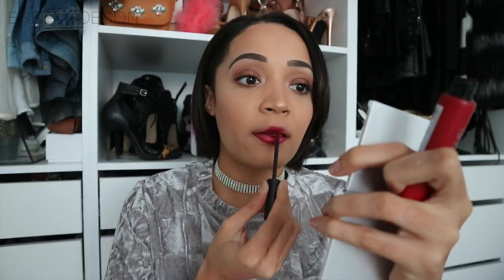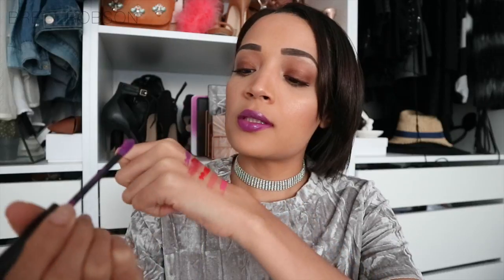L'OREAL Paris Infallible Lip Paint MATTE | Lip Swatches & 1st Impressions Review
Retails for R179.95
Available at leading retailers this JULY.

Colours mentioned in the video:
Hollywood Beige
King Pink
Red Actually
Apocalypse Red
Wuthering Purple

**Products were sent to me, however video has not been endorsed by L'Orèal.

xx

Filmed & Editted by ME*
Filmed on Canon M10 with 15-45mm lens